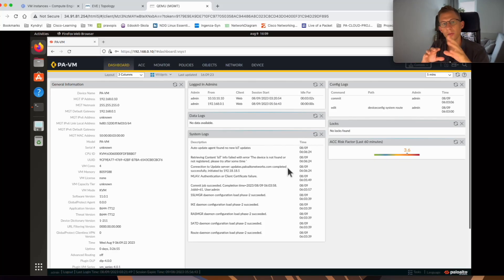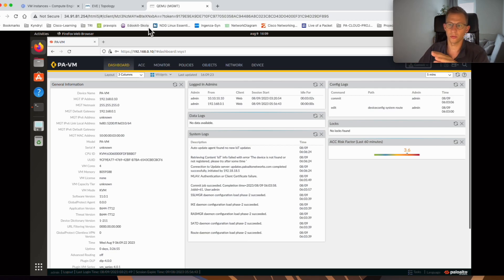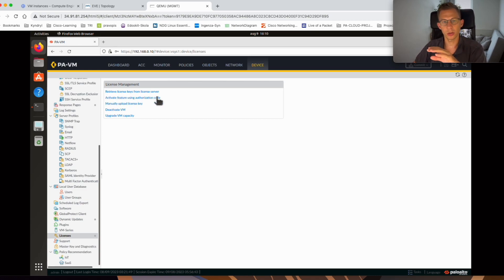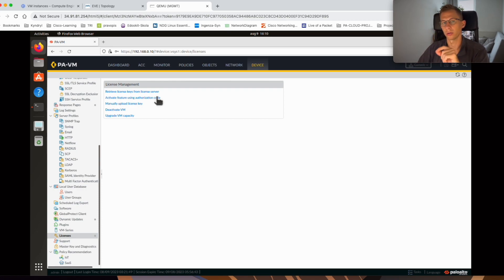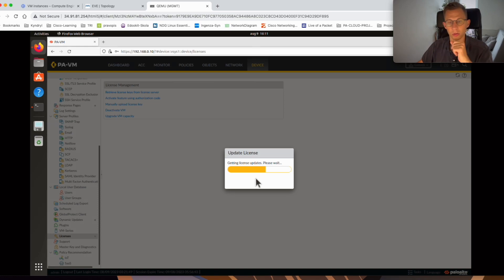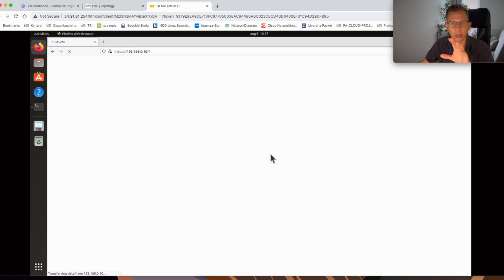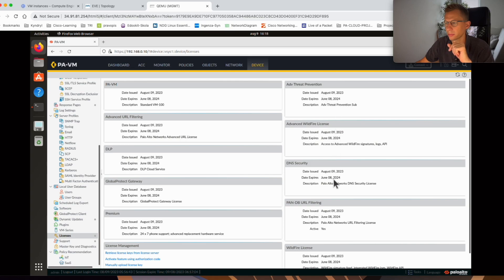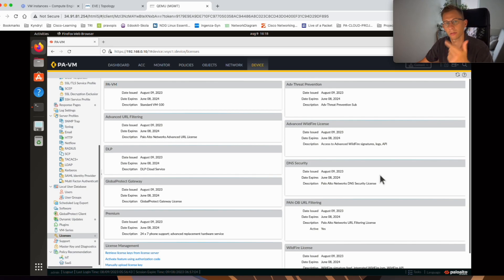Palo Alto Firewall - Licenses activation via Auth Code - Guide - LAB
In this guide, learn how to activate licenses on your Palo Alto firewall using a valid Auth Code. Properly configuring licenses on your firewall is crucial for ensuring optimal security and performance. Follow our step-by-step tutorial to successfully enable licenses on your PA FW and get the most out of your firewall capabilities. A must-watch for any network security professional!

To enable licenses on PA FW you need valid Auth Code. Today I will show you how you can apply Auth Code and enable licenses on PA FW.

Jan